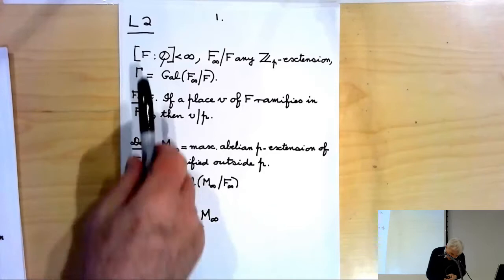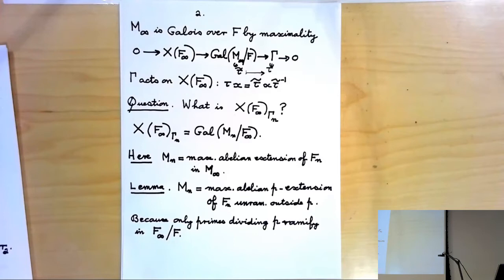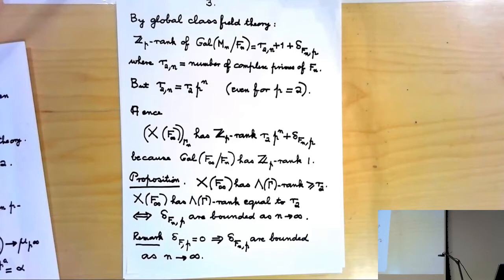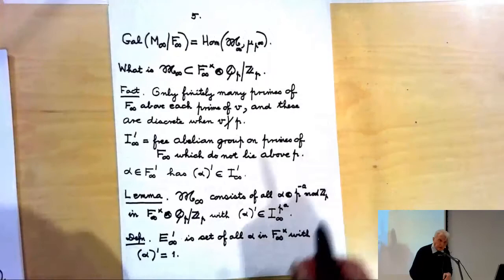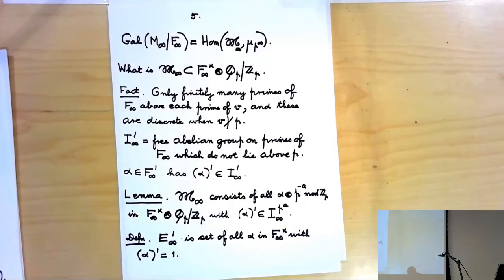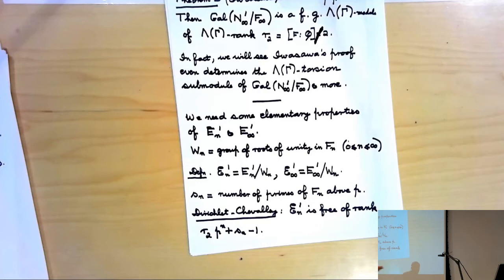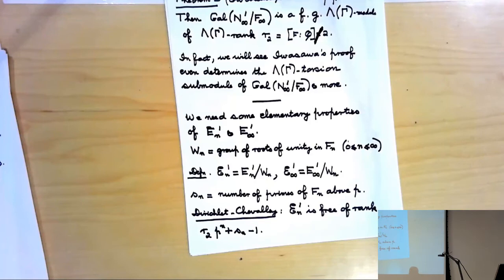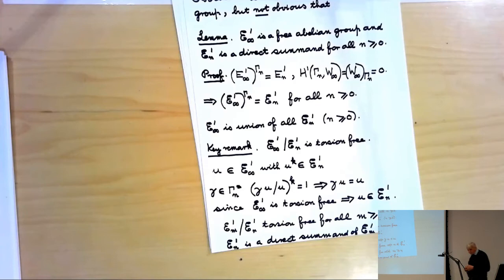John Coates: (2/4) Classical algebraic Iwasawa theory [AWS 2018]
CLASSICAL ALGEBRAIC IWASAWA THEORY.
JOHN COATES

If one wants to learn Iwasawa theory, the starting point has to be the basic
material covered in §1 - §8 of Iwasawa’s paper [1]. The aim of these lectures will
be to give a concise account of this work, concentrating on proving one of the
main results of the paper, which is the so called weak Leopoldt conjecture for the
cyclotomic Zp-extension of any number field, i.e. that the p-adic defect of Leopoldt
is always bounded as one goes up the cyclotomic Zp-extension. The course will also
include a brief introduction to the notion of the Iwasawa algebra of Zp, and the
structure theory of modules for this Iwasawa algebra. The background required for
the lectures will be basic algebraic number theory, including a knowledge of the
main facts of abelian global class field theory.

References
[1] K. Iwasawa On Zl-extensions of algebraic number fields, Ann. of Math. 98 (1973), 246-
326.
[2] J. Coates Infinite descent on elliptic curves with complex multiplication, in Arithmetic
and Geometry, Progress in Mathematics 35 (1983), Birkhauser, 107-137.